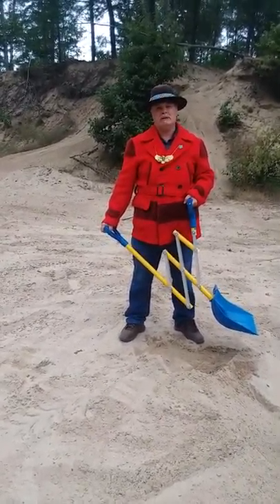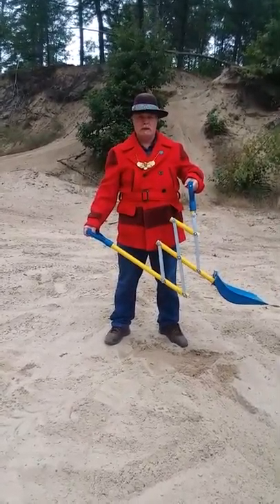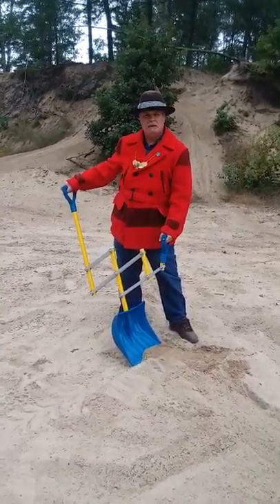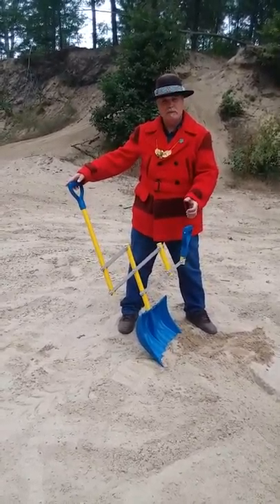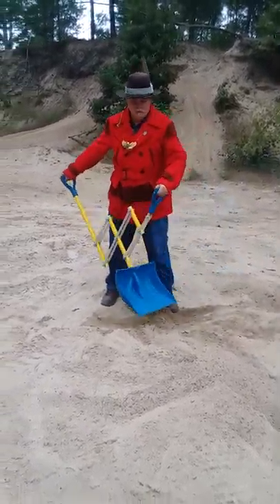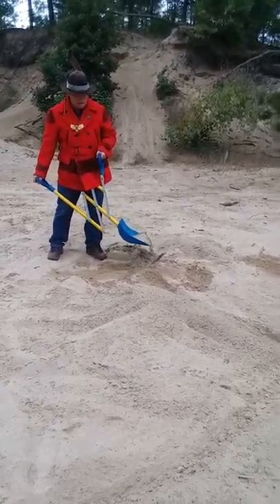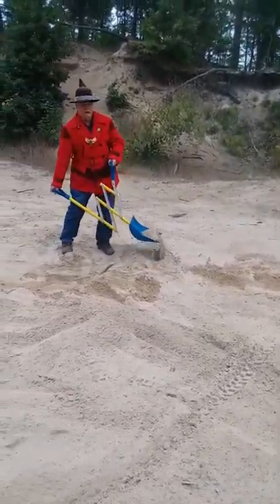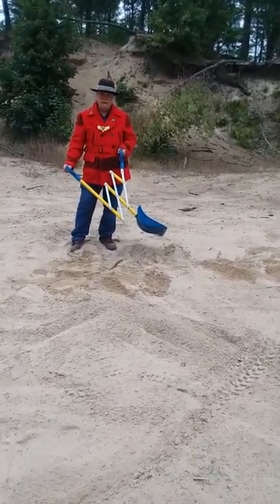Hi everyone, I'm now live on Kickstarter, please check it out. This is my New Invention, (Snow Wise Shovel) that will help you when shoveling snow this winter. I just invented a snow shovel handle or other tool handle where you don’t have to bend down to use it. It is patent pending (8-9-18) and really easy to use.. Check out how many people every get hurt shoveling snow on Google. This shovel could help people when shoveling snow. I have made the shovel handles glide, moving in symmetrical shapes back and forth.
I have used the philosophy of the Pythagorean Theorem. There are fundamental relations in Euclidean Geometry among the three sides of a right triangle. Using the fulcrums or pivot points will create levers. This shovel will act as a simple machine. It makes doing the work easier by reducing the amount of force needed to move or lift the load. In this case snow. In a class one lever, the fulcrum is located. Between the load and the force. The closer the load is to the fulcrum, the easier it is to lift. In a class three lever like regular shovel, the force is between the load and the fulcrum.